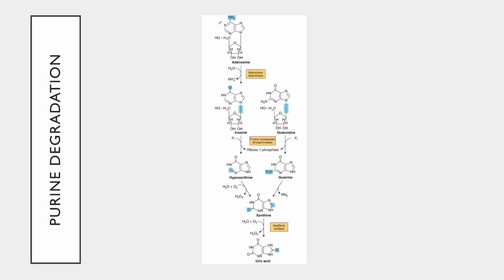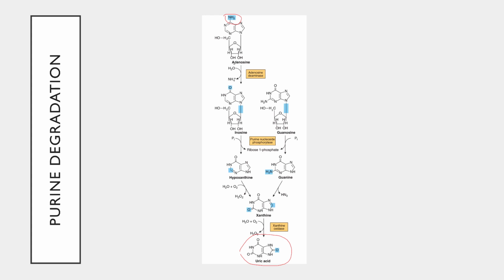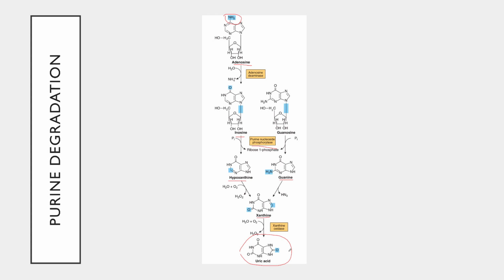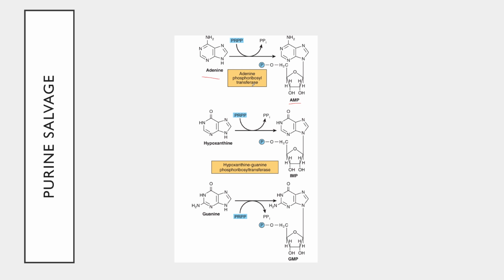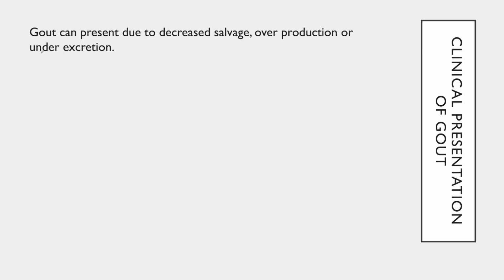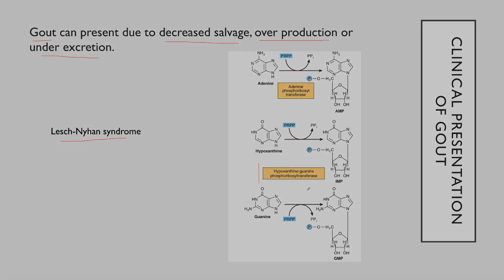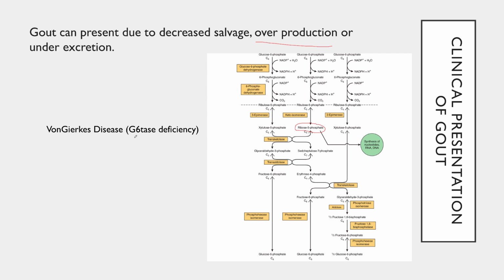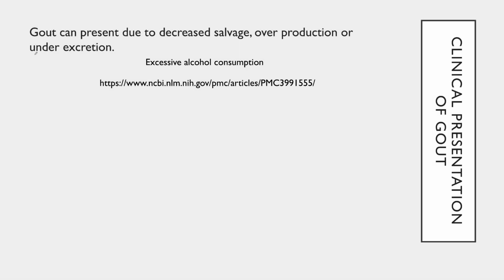15.4 Purine Salvage